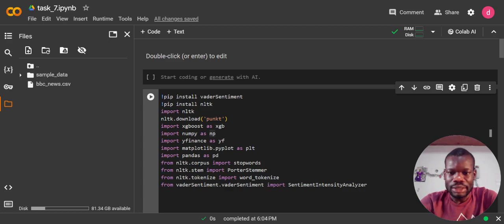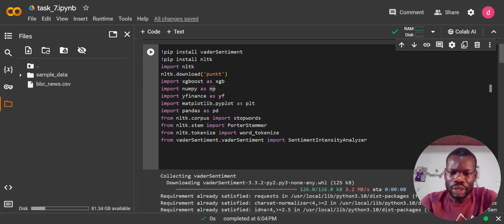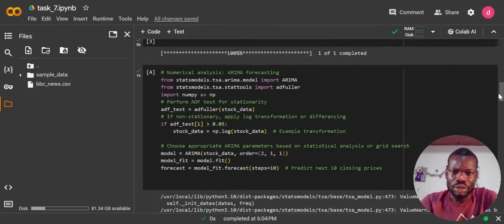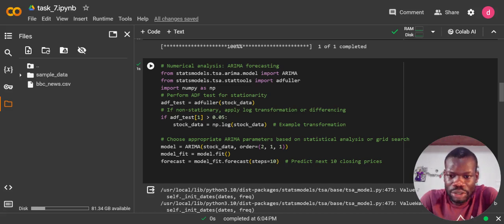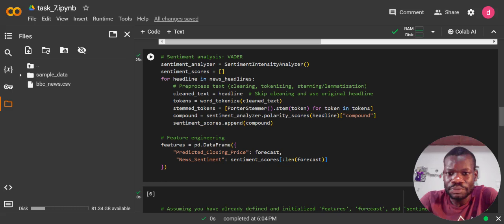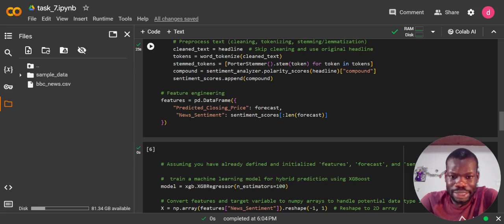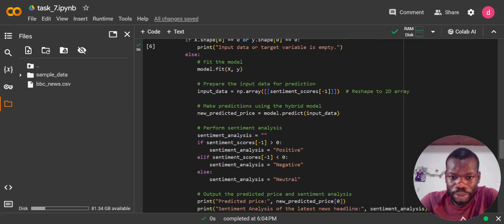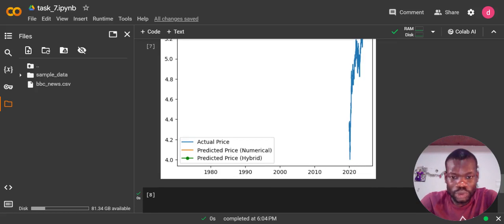Numerical ARIMA and VADER Sentiment analysis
This video explains the steps used to create a hybrid model that combines numerical analysis and sentiment analysis of both news data and stock market data from yahoo finance